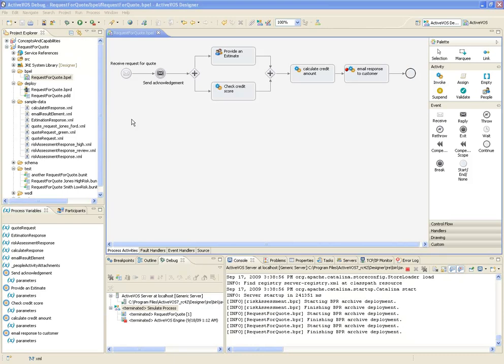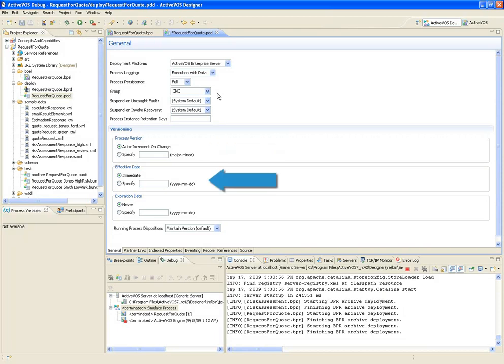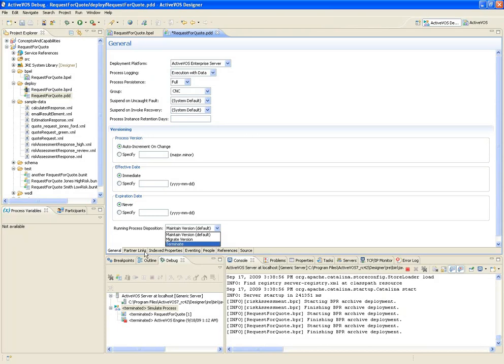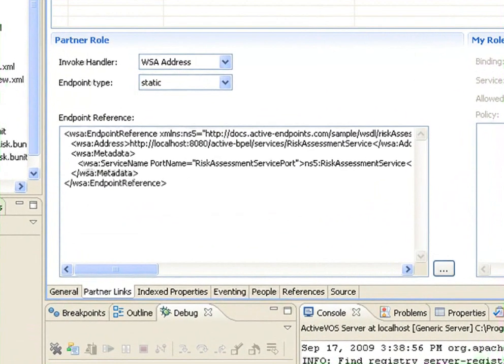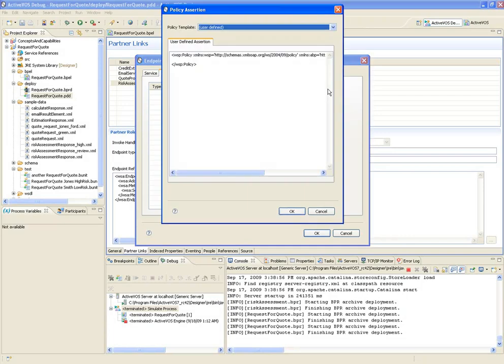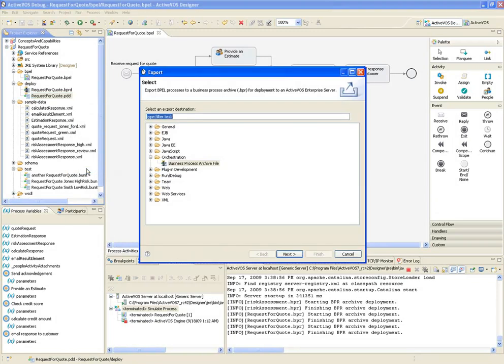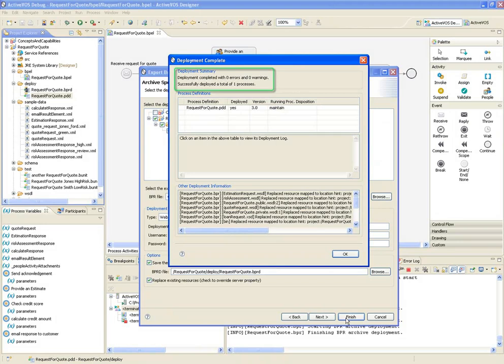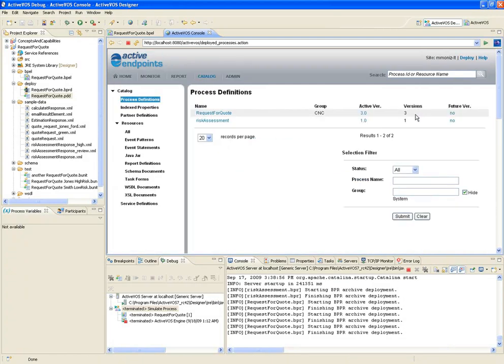ActiveVOS: Deployment: Deploy Processes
Watch how to deploy processes to the ActiveVOS Server